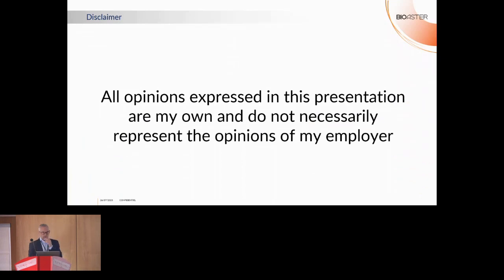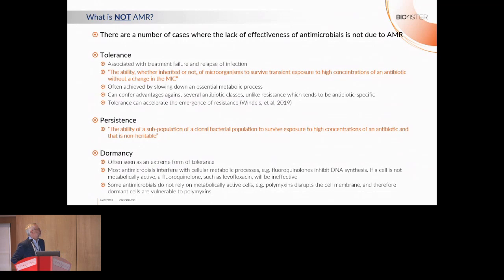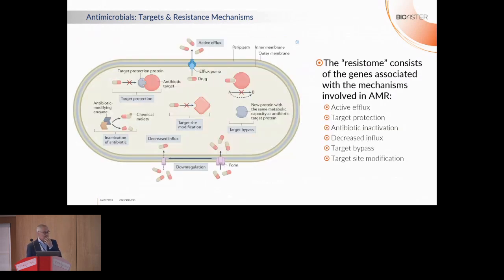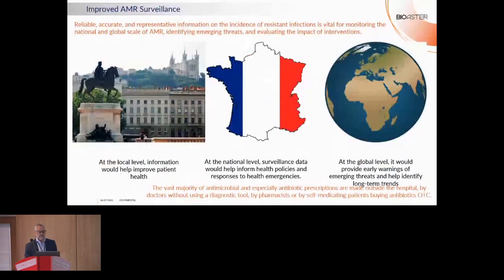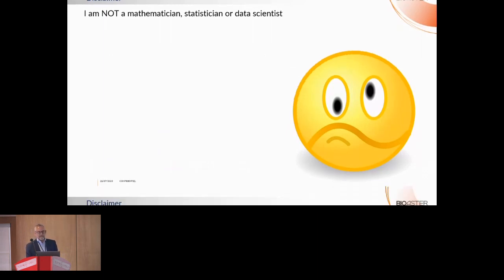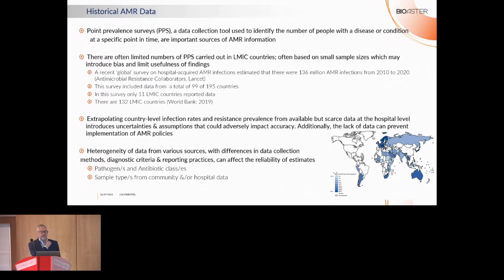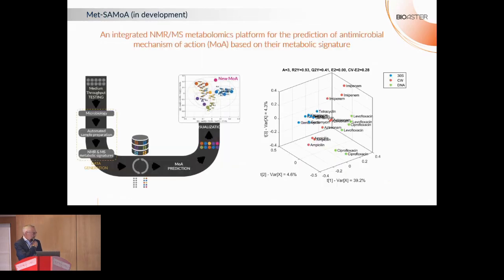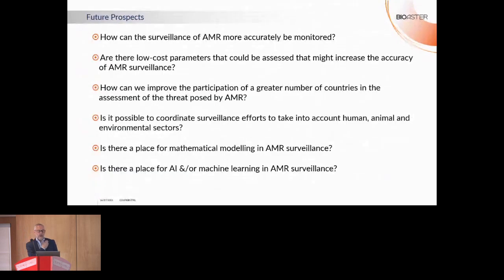Data diversity in Antimicrobial Resistance (AMR) - CAMDA - ISMB/ECCB 2023